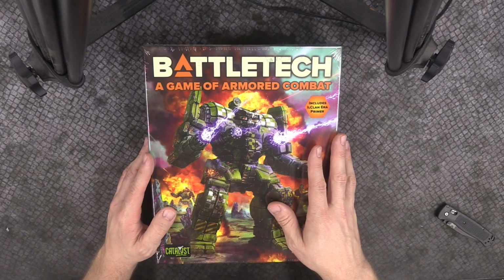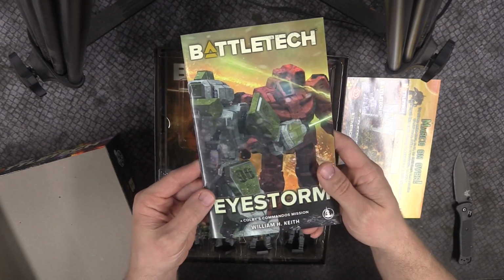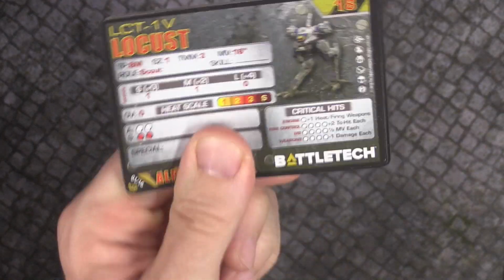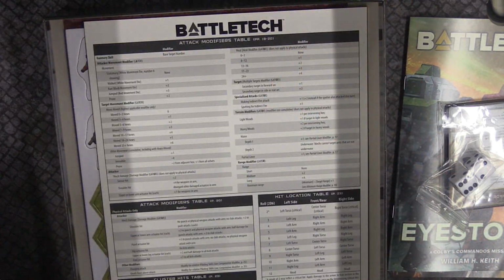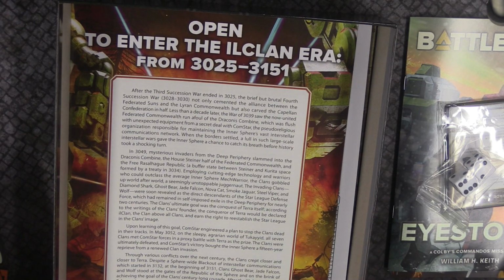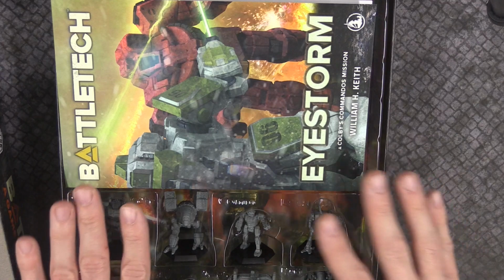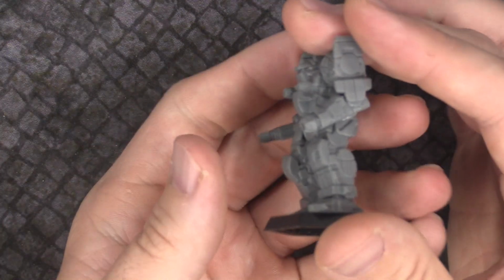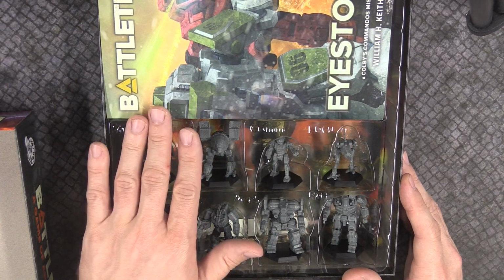Battletech: 40th Anniversary A Game of Armored Combat Unboxing & Review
Tune in today as I check out the new Battletech 40th Anniversary A Game of Armored Combat box set. You'll get to see what is different, if anything, from the previous releases of this box set.